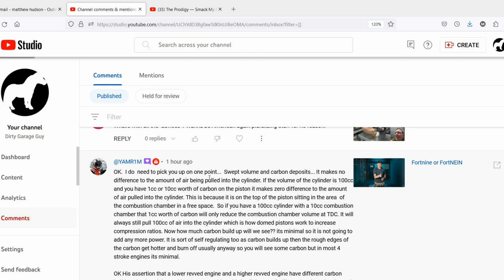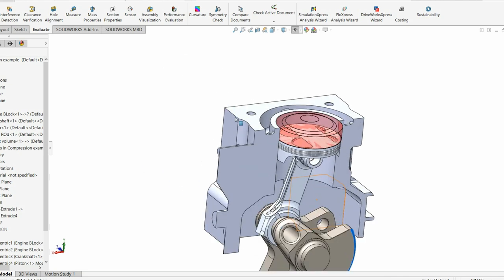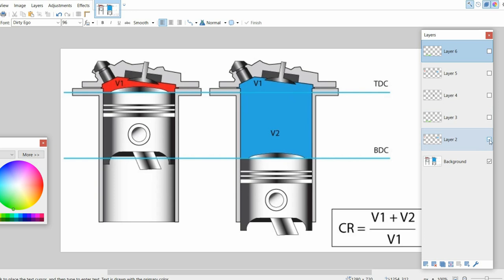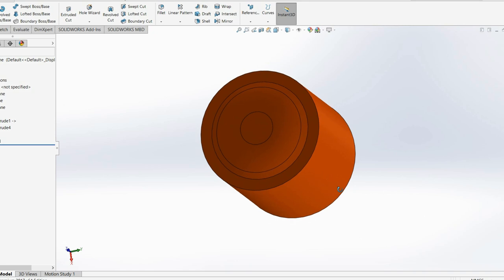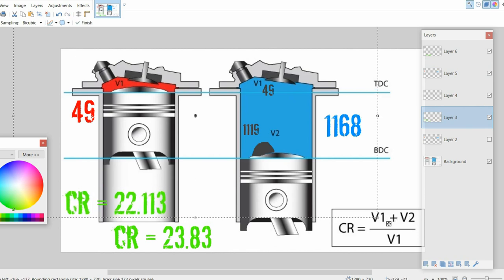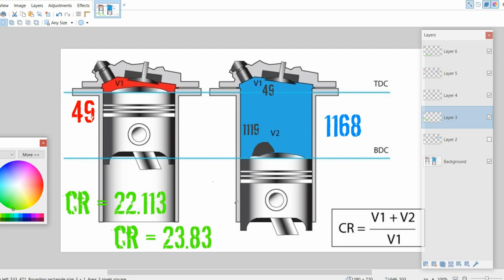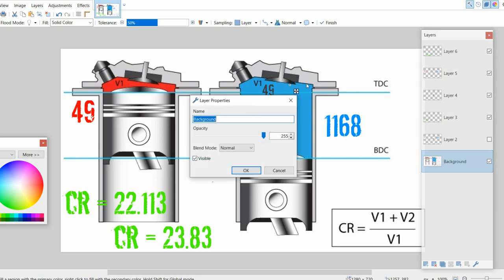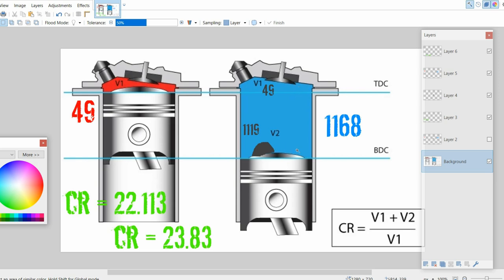Carbon and Compression - Fortnine/Richard question